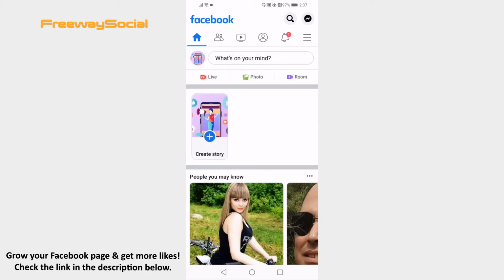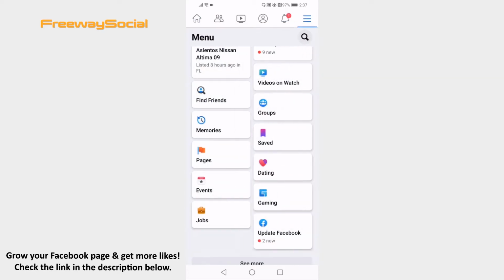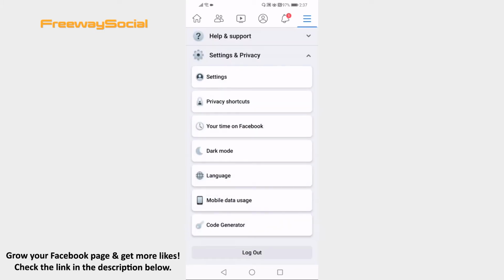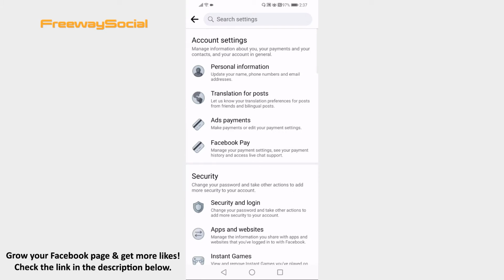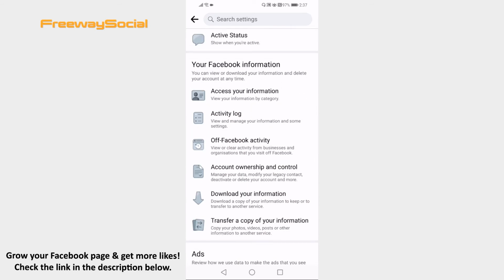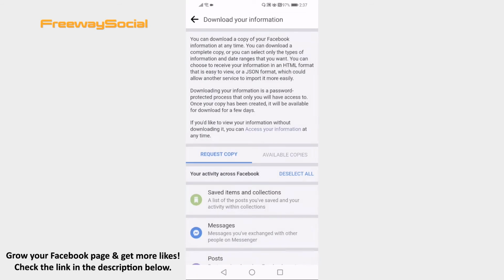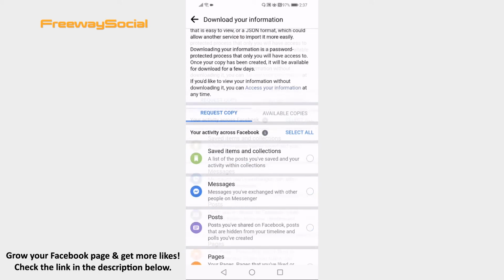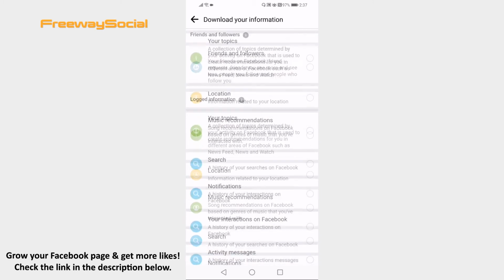How To Download All Of Your Posts On Facebook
In this video I am going to show you how to download all of your posts on Facebook.

Want to download all of your posts on Facebook? You can do it in just a few clicks.

Follow these steps and I will show you how to do it:

1. Open Facebook app on your phone and login to your Facebook account.
2. Tap on the menu icon at the upper right.
3. Scroll down and click on “Settings & Privacy”.
4. Select “Settings” from the menu.
5. Now scroll down till you find a section named “Download your information”. Open it up.
6. Click on “Deselect all” and tap on “Posts” so that you would only download your posts.
7. Now scroll down and click on “Create file” button.
8. Once your file is ready for download, you will receive a notification to your e-mail and will be able to download it.

That’s it!

I hope this guide was helpful and you were able to download all of your posts on Facebook. Don’t forget to like this video and visit us